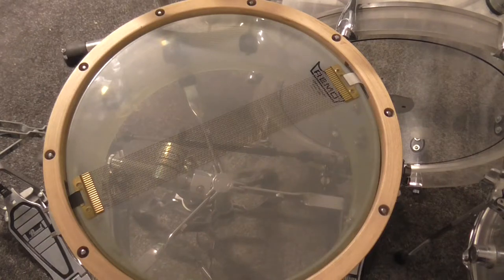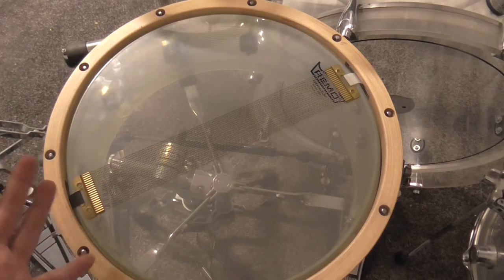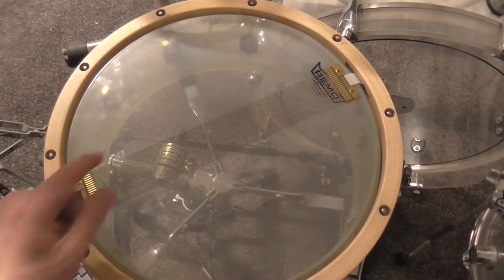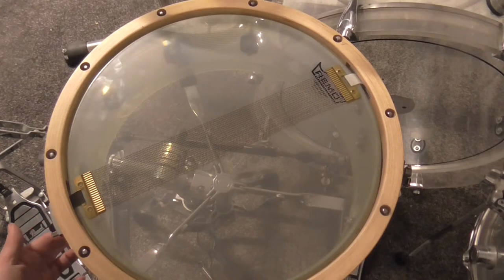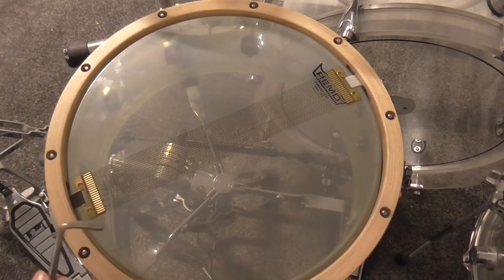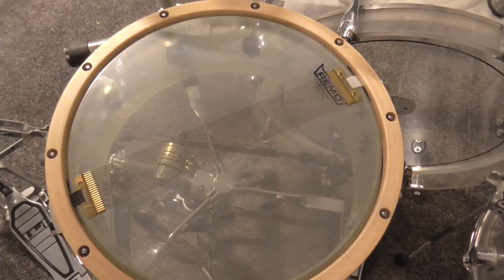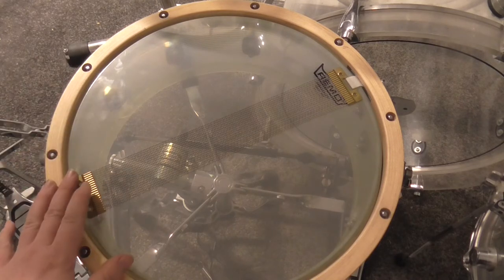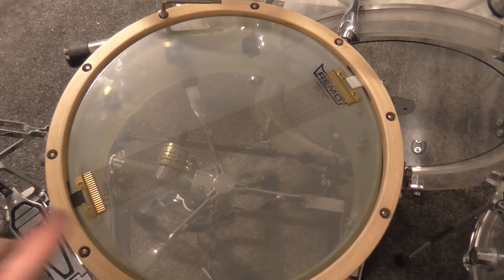Higher Snare Resonant Head Tuning Equals To Better Snare Wire Response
as higher you tune the reso head of your snare the better snare response you have. if the reso head is tuned high enough the snare wires can be heard in all dynamic ranges from the softest tapping to the loudest rimshots.